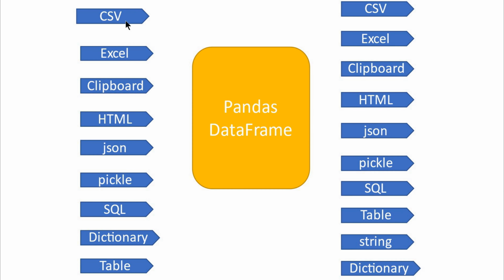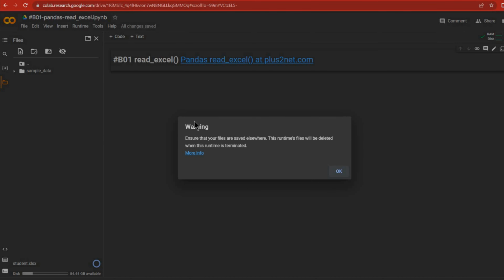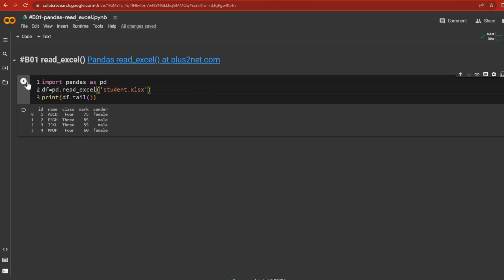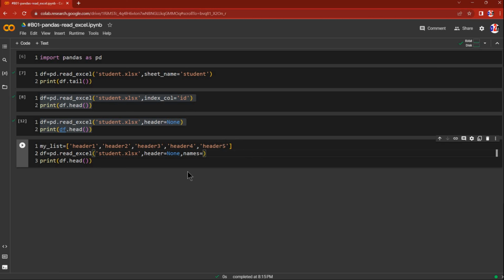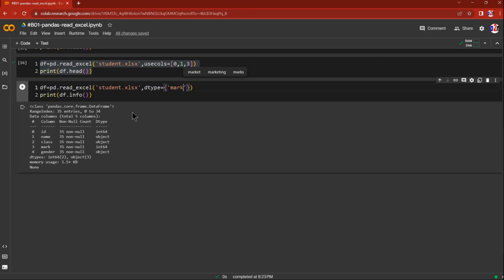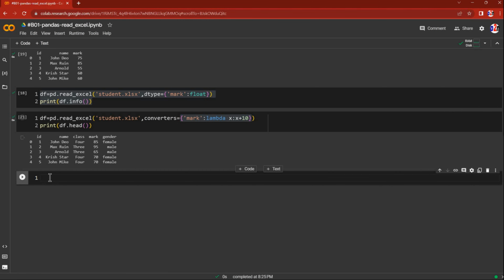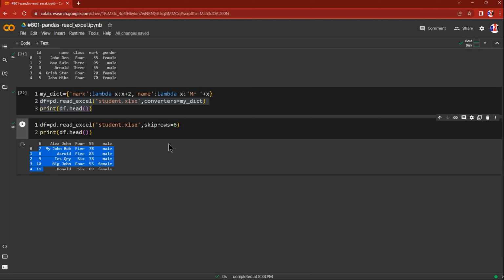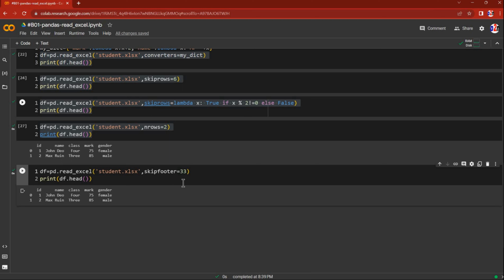read_excel: Data from Excel to Pandas DataFrame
00:00 Introduction
00:18 Data Formats for importing and exporting to DataFrame
01:06 Visual studio Code platform to use pandas read_excel() to create DataFrame
02:16 Sample excel file ( student table )
02:30 Colab Platform to read excel file and create DataFrame
04:38 sheet_name to read from work sheet
06:00 index_col specify the column to be used as Index of the DataFrame
07:15 header of the columns
08:45 names , header names
09:42 uscols , Using columns to create DataFrame
11:25 dtype , updating data type of the column
13:00 converters, applying functions to elements of the DataFrame
16:50 skiprows , skip rows while creating DataFrame
20:00 nrows , use number of rows to create DataFrame
20:19 skipfooter, skip rows from the footer while creating DataFrame

Copy or download Excel file or sample DataFrame of student table